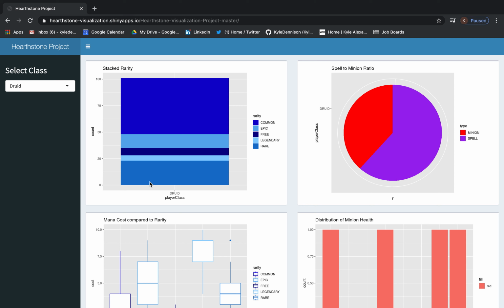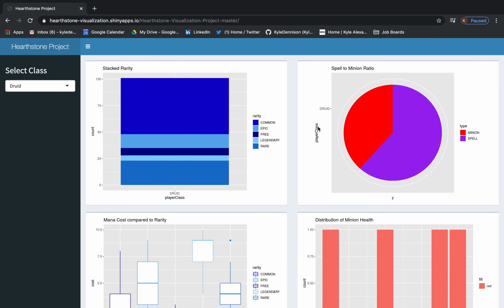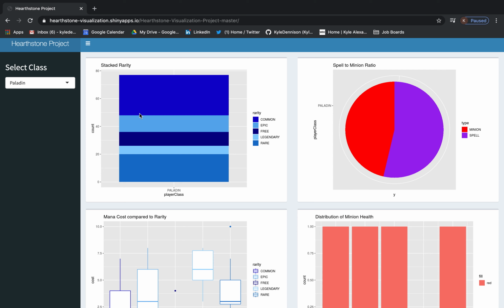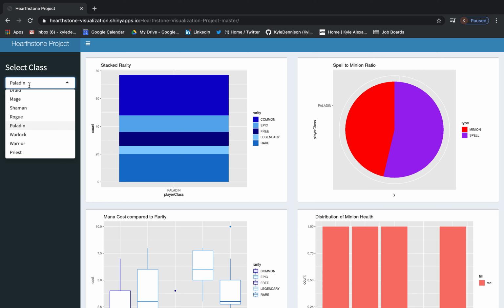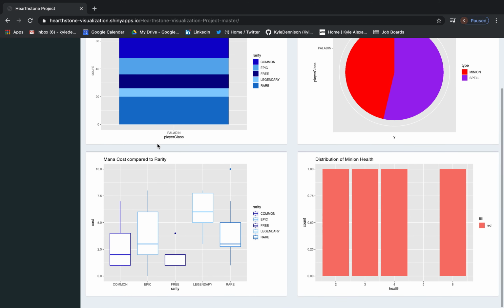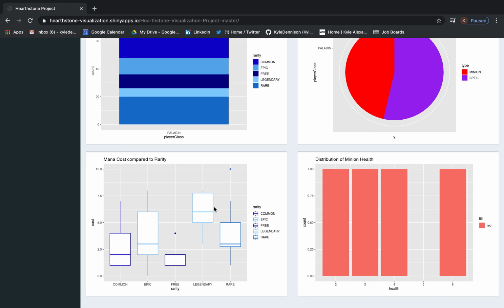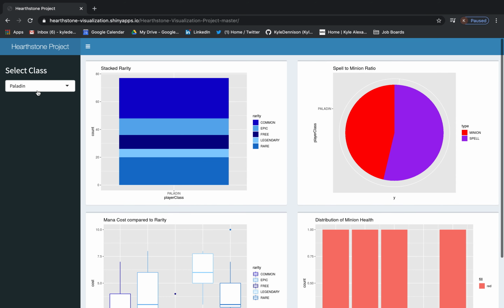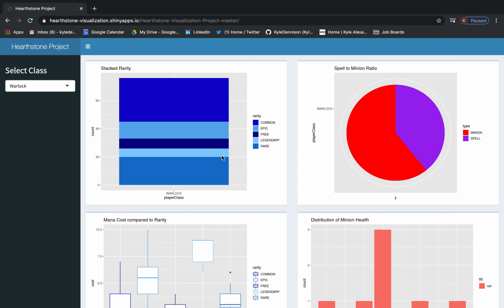Hearthstone Visualization Demo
This project was created by myself as part of a Data Visualization course. It is a shiny web app created in RStudio that utilizes user reported data from TopHearthstoneDecks.com to create visualizations about different classes in the game.